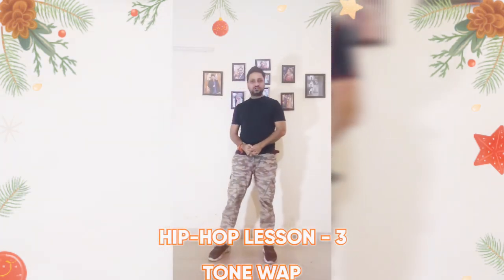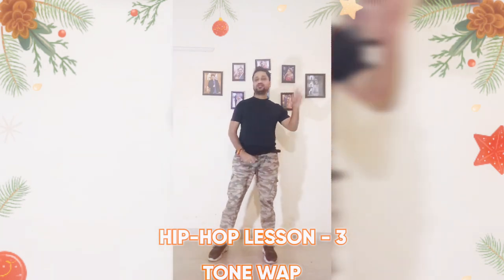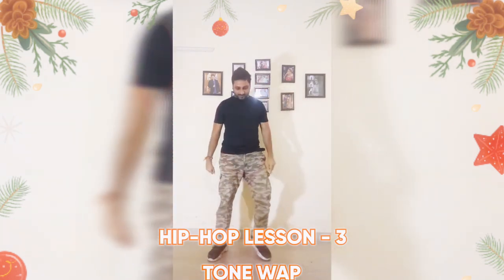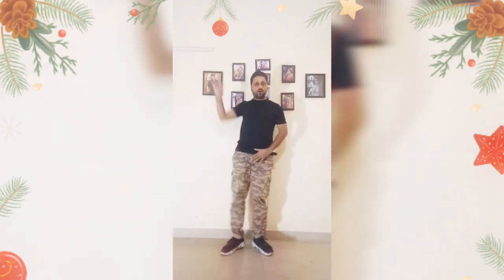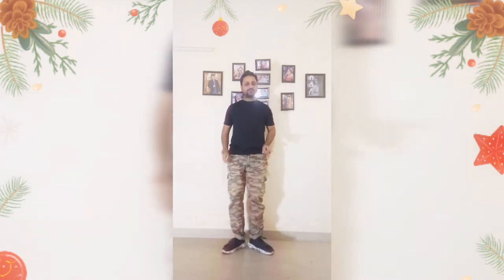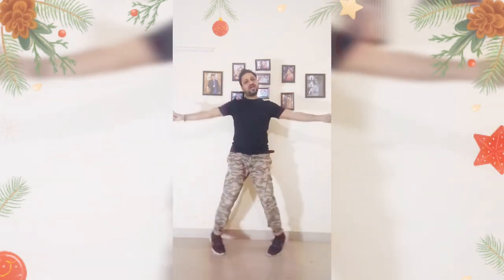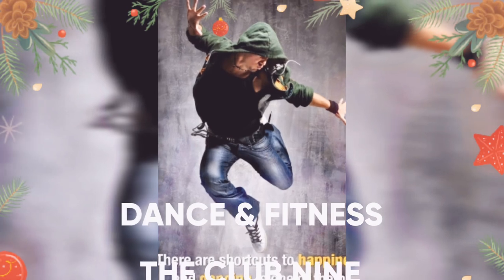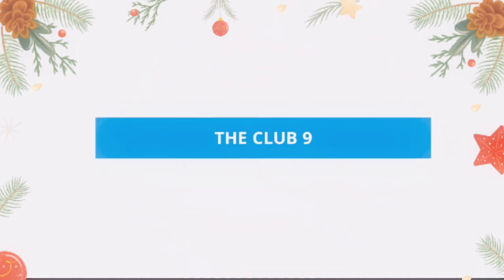LESSON - 3 TONE WAP NEW SCHOOL HIP-HOP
DANCE AND FITNESS
THE CLUB NINE
WE ORGANIZE
DANCE WOEKSHOPS, ZUMBA PARTY,  ONLINE DANCE AND ZUMBA SESSIONS, MARRIAGE EVENT'S, SCHOOL EVENT'S, CORPORATE EVENT'S ETC.